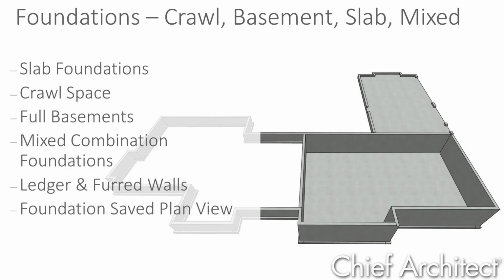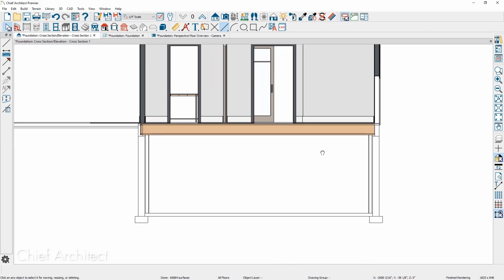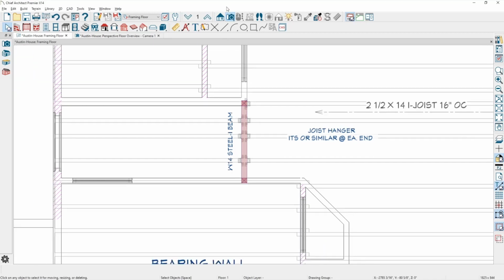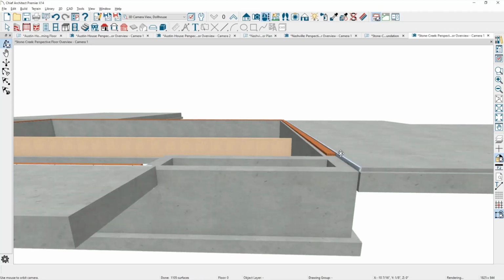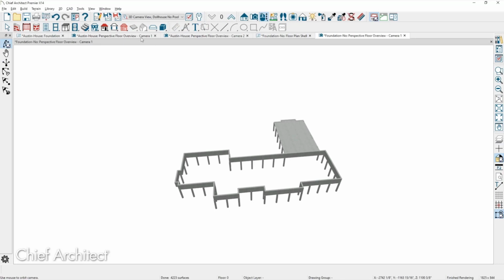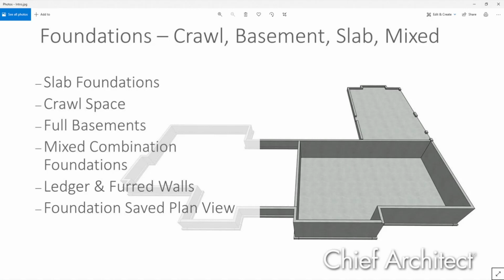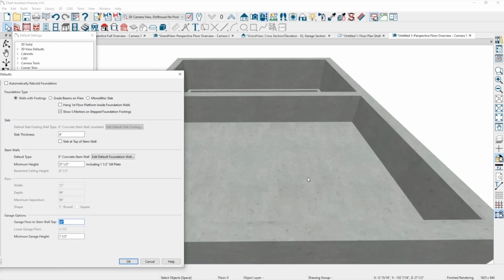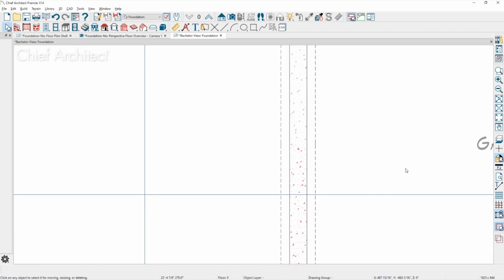Foundations for Crawl Spaces or Basements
Different types of foundations will be covered in this tutorial, including:

- Slab Foundations
- Crawl Space
- Full Basements
- Mixed Combination Foundations
- Ledger and Furred Walls
- Foundation Saved Plan View